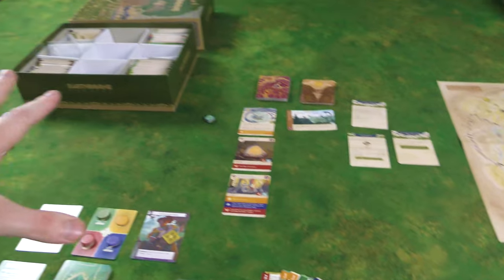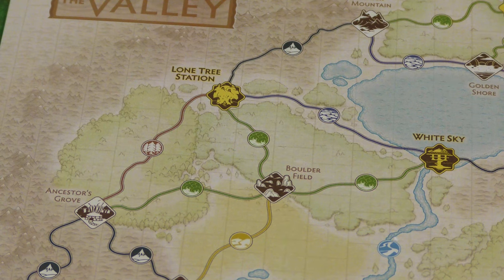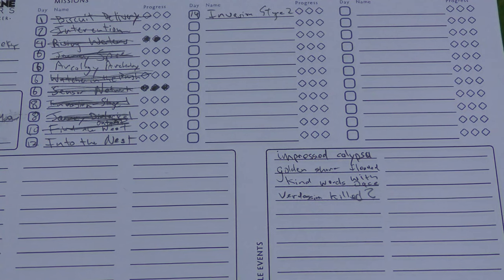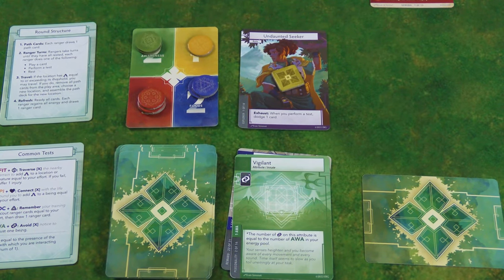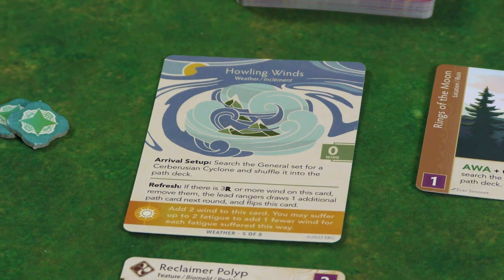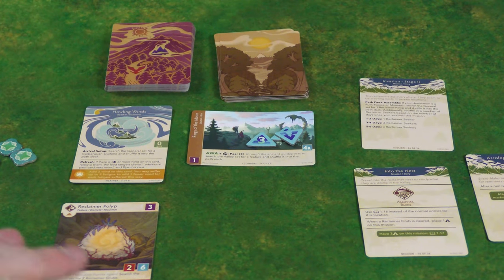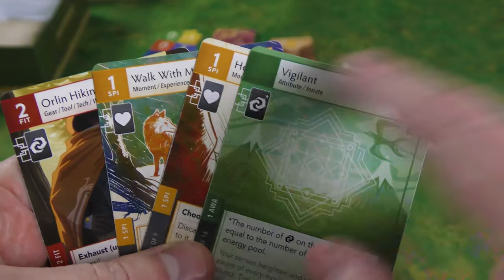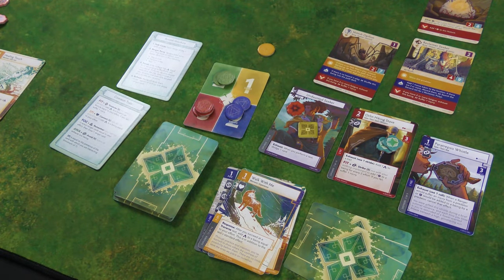Earthborne Rangers Review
If you would like to donate to Drive Thru Games, you can use the "Thanks" button under the video, or please check out the Gamefound Pledge Manager

Intro (00:00);
gameplay overview (03:08);
final thoughts and review (31:24);